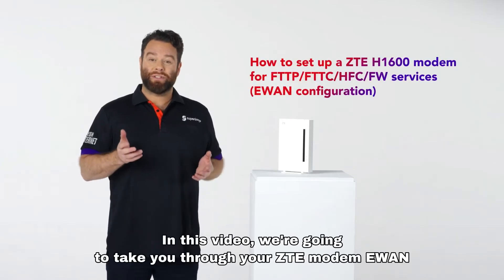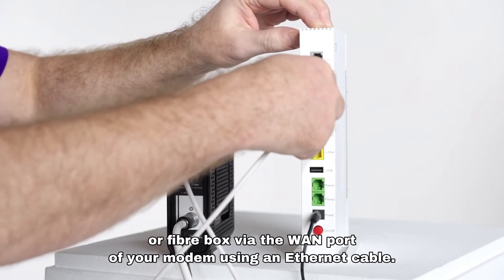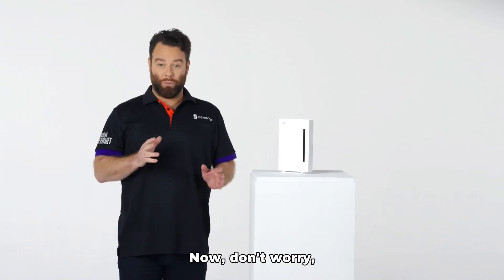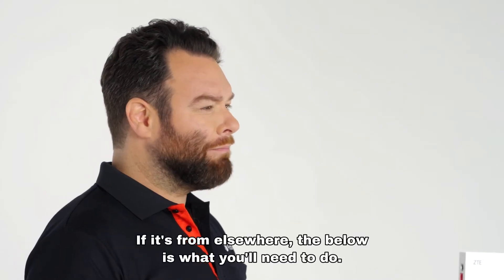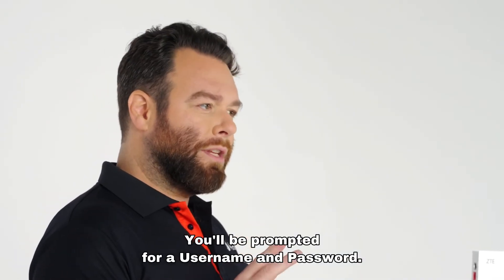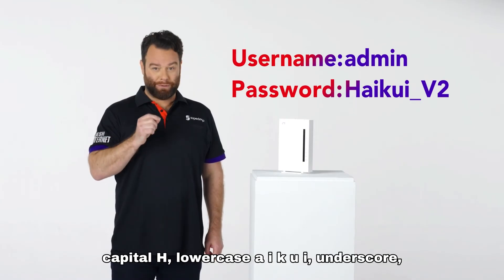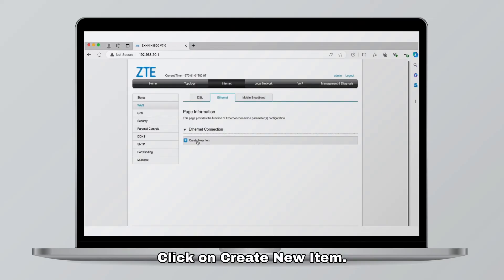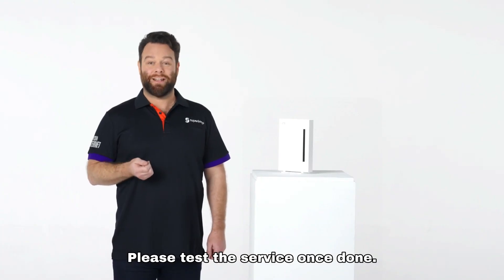How to set up a ZTE H1600 modem for FTTP/FTTC/HFC/FW services (EWAN) - Superloop Customer Support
Jump straight into your Superloop connection with this quick guide to set up a ZTE H1600 modem for Fibre to the Premises (FTTP), Fibre to the Curb (FTTC), HFC (Hybrid Fibre Coaxial) and Fixed Wireless (FW) services.

Remember, if you got your modem from Superloop, it's plug'n'play and off you go!